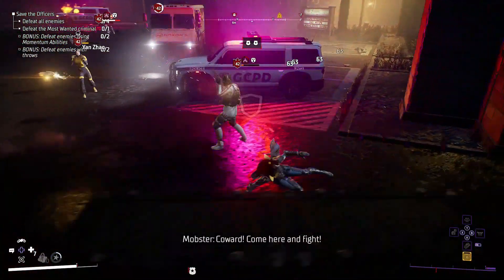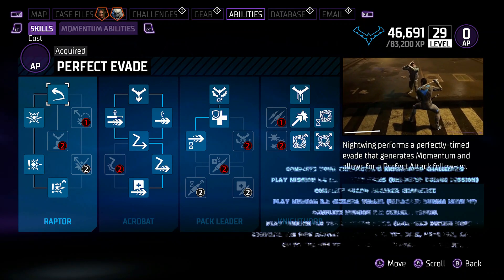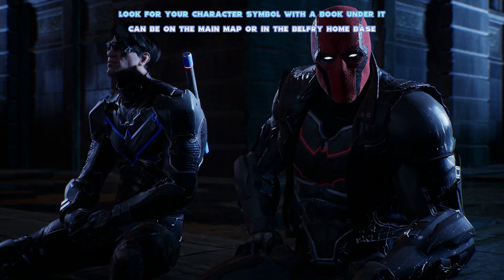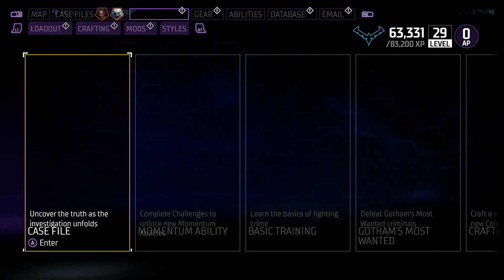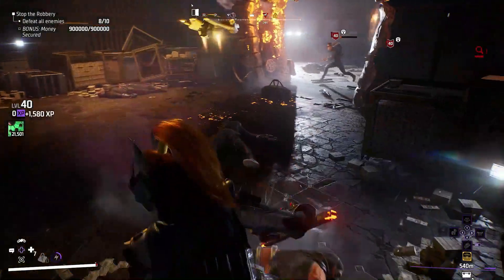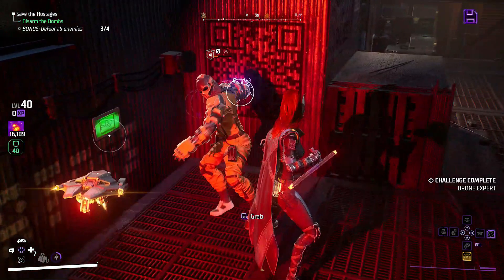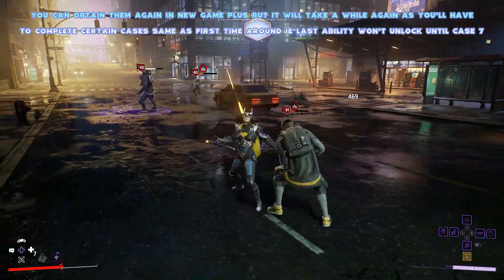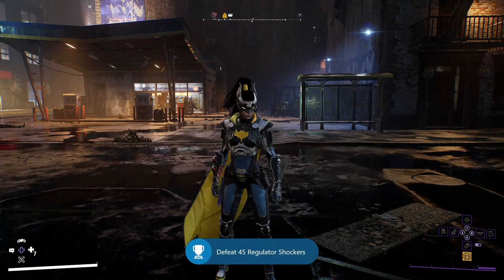Gotham Knights - How To Get Last Hidden momentum Ability - Best way To Unlock It Fast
Here gamers I go over how to unlock your momentum abilities what it involves and how to unlock that last secret hidden ability a bit easier perfect for those struggling to get their last skill.
How to unlock all abilities and the final last ability for your character made easy with this simple guide.